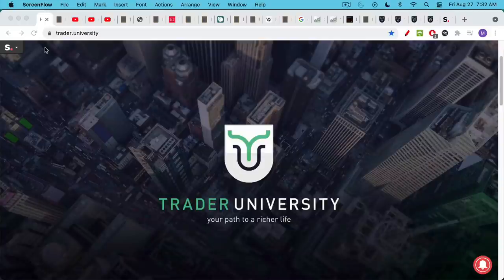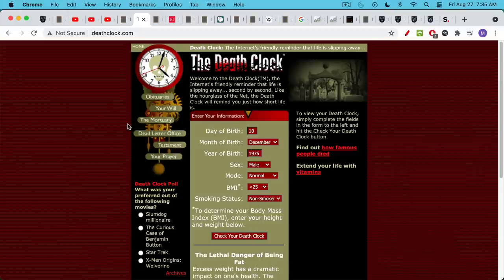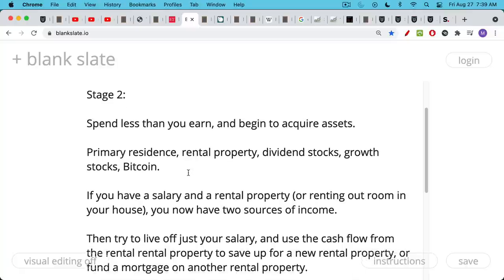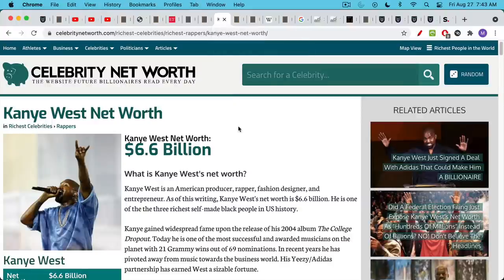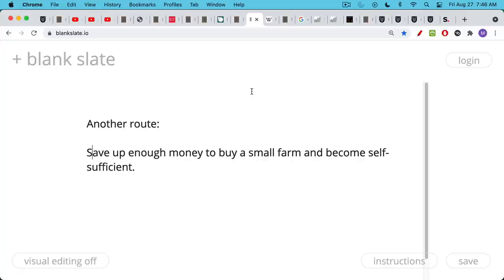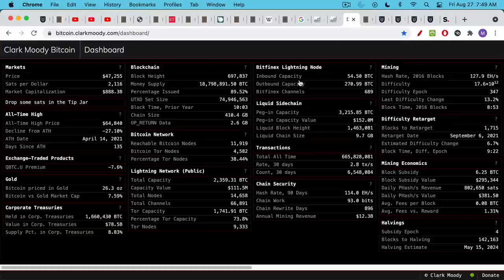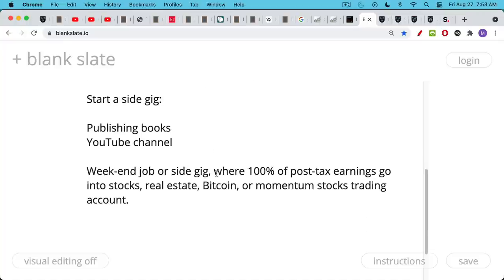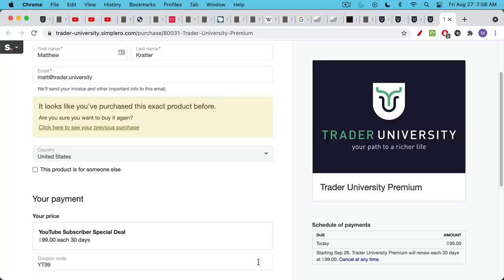How To Retire Early and Make Your Money Work For You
In this video, I discuss how to make your money work for you, so that you can retire or live life on your own terms.

There are no shortcuts.

Most people spend more money than they earn.

To become wealthy, you need to spend less than you earn, and invest the difference in appreciating assets or cash-generating assets.

When you reach the point where you can afford to roll the cash from your cash-generating assets into new cash-generating assets, you will be on the path to inevitable wealth.

It becomes like using the acorns from one oak tree to plant another 10 oak trees.

Side gigs or weekend jobs can also be used to build up your portfolio of assets.

In addition to buying assets, you can also build assets, like YT channel, Kindle books, paintings, etc.